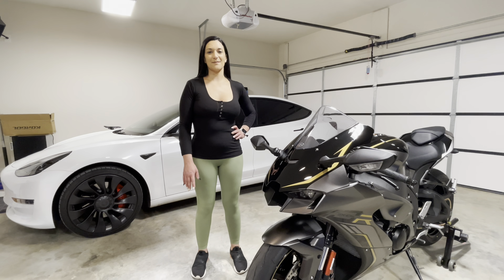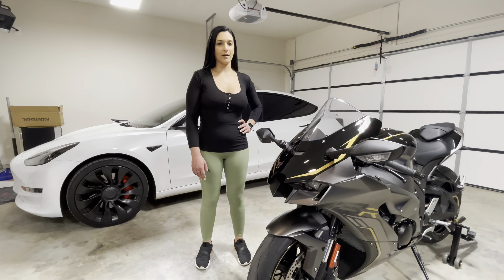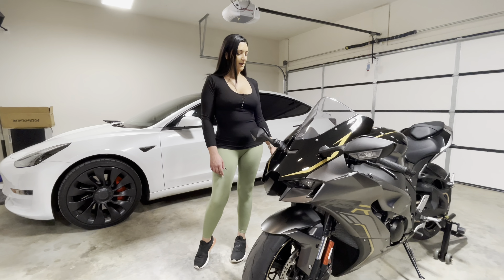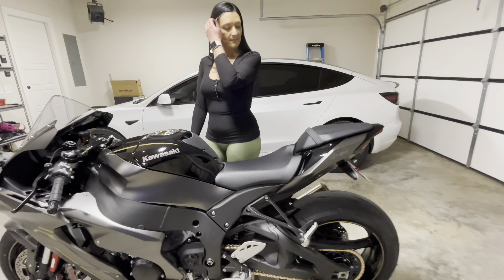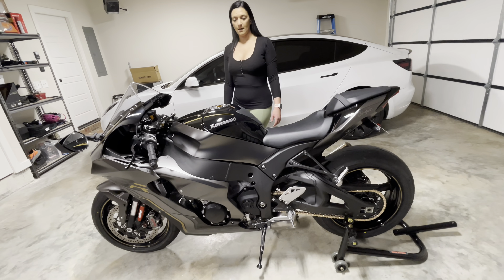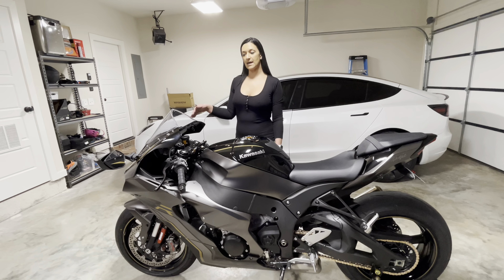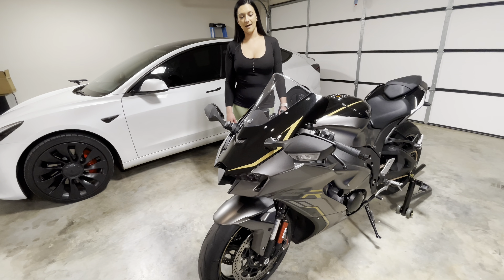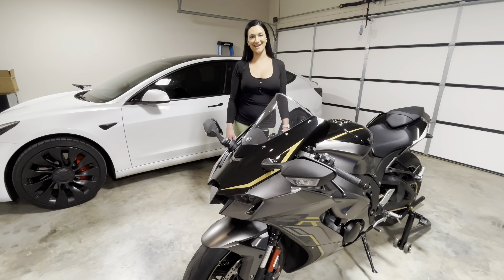2023 ZX10R - Updates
Here are some updates on the ZX10R.

We went with the 3D 525Z chain and Steel Sprocket set. Stock size sprockets

Lowering Kit:
We ordered this through the dealer. It is a PSR kit.